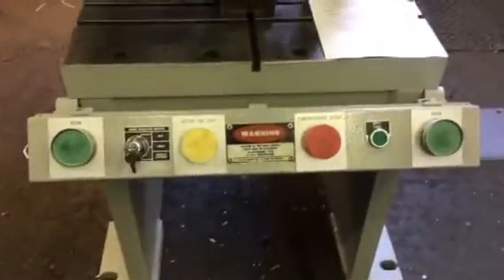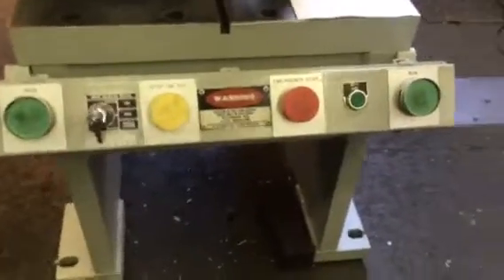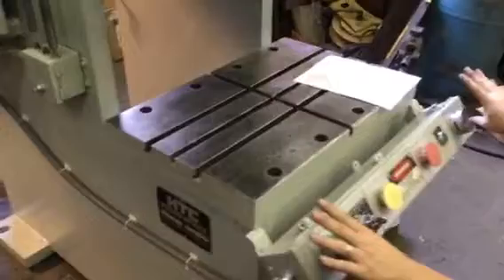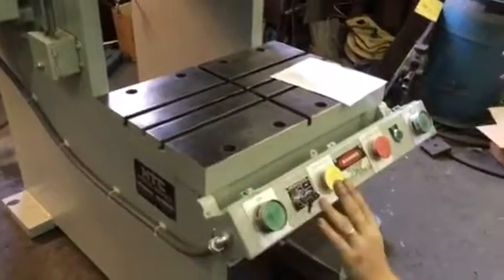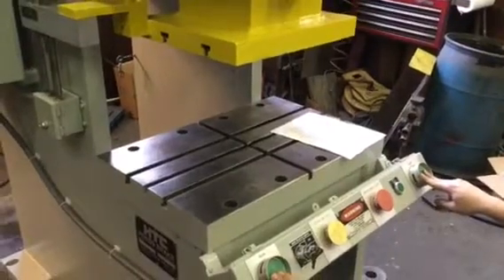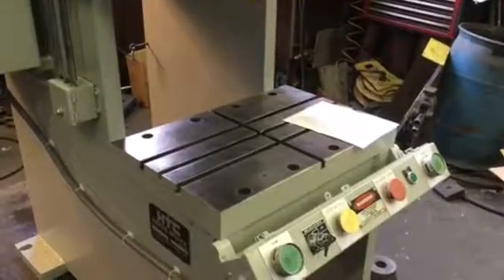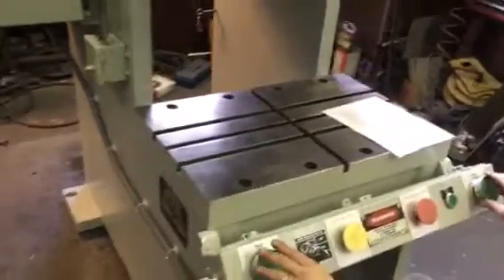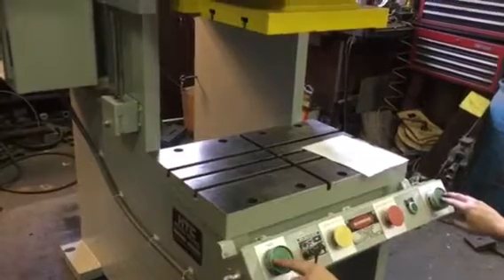HTC 60 ton demo